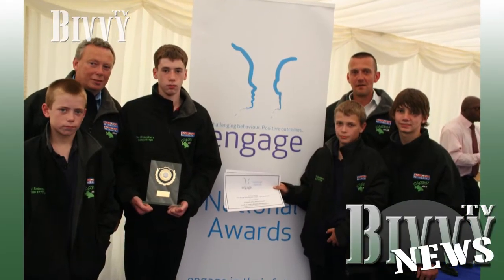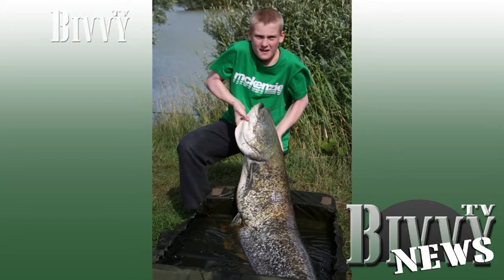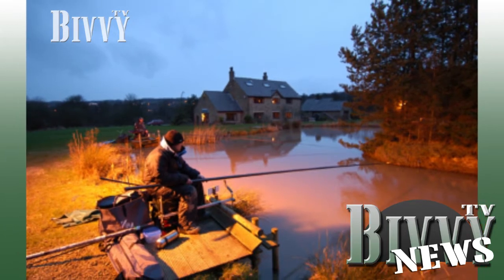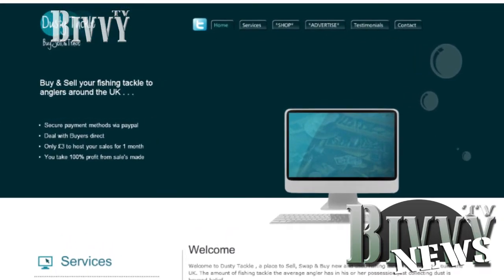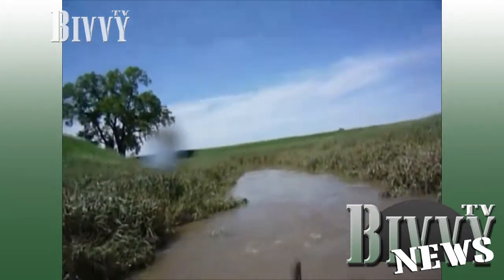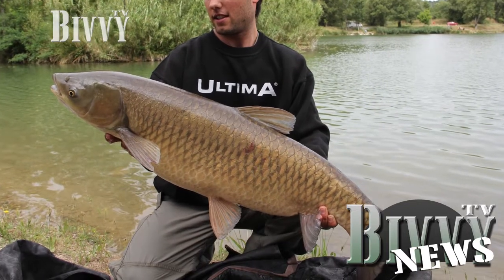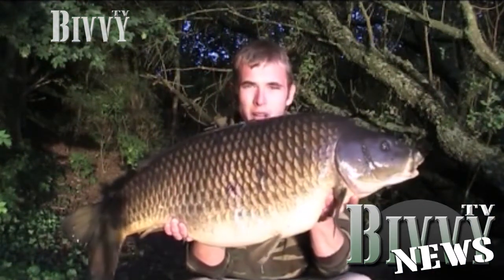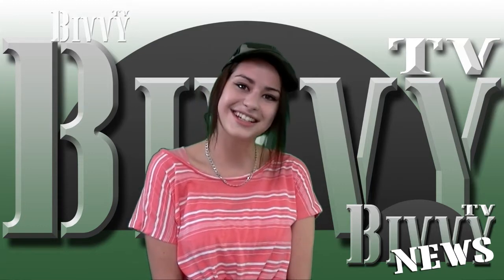Latest News - 11th July 2011 - Bivvy.TV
The latest news and updates from the world of carp fishing with Roberta Gonçalves.

Headlines:
Carp Academy receives award
Disabled friendly fishery at Fir Tree
Buy, sell & swap tackle site launched
US carp can't wait to be caught